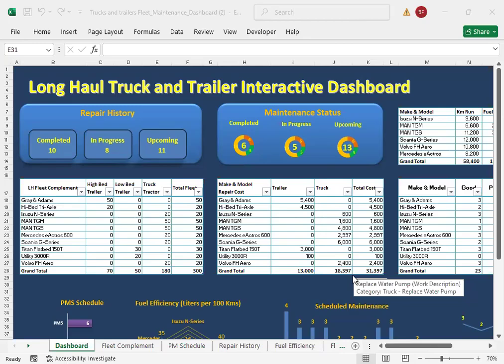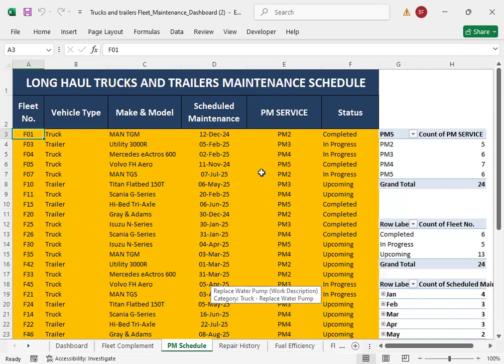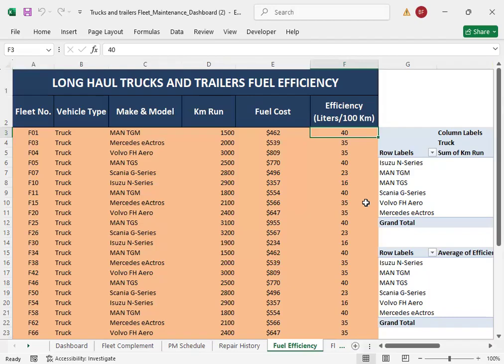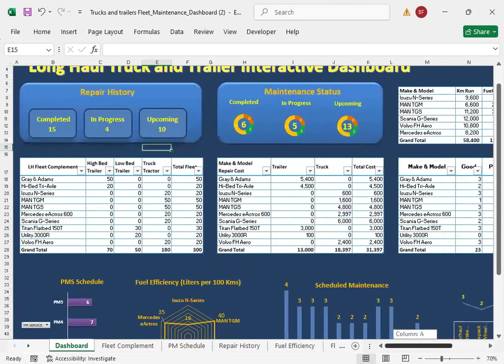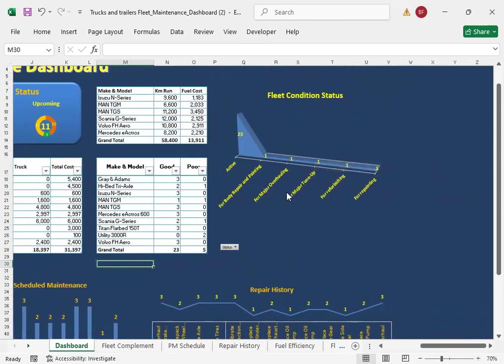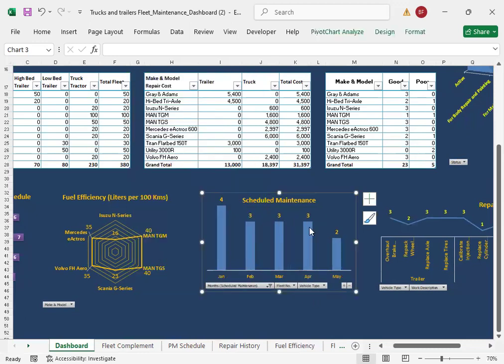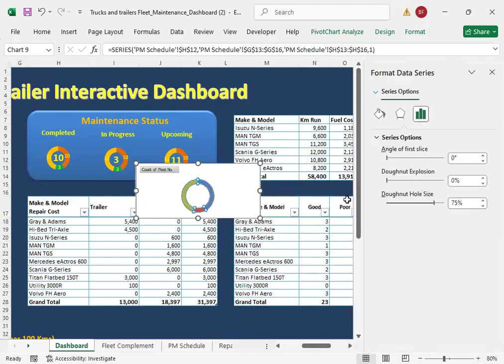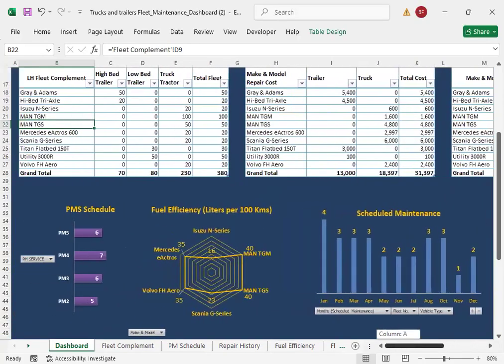Management tool and dynamic dashboard to use to monitor the key performance of LH truck & trailer